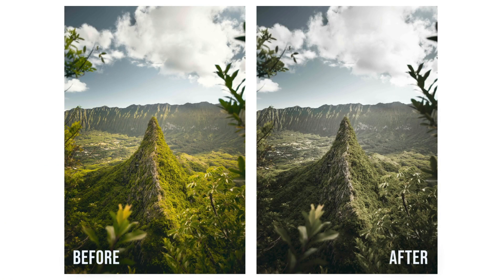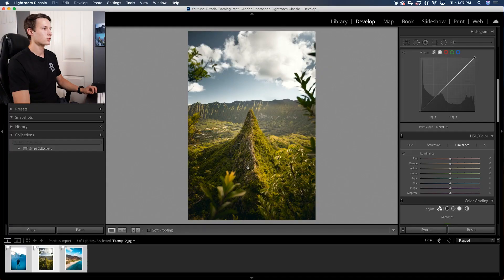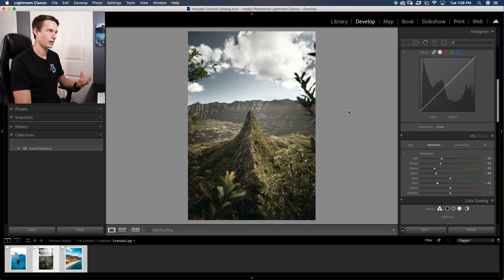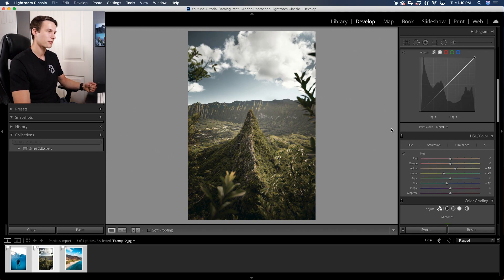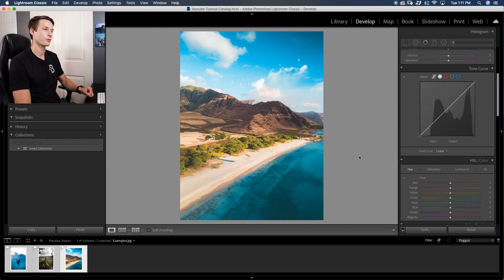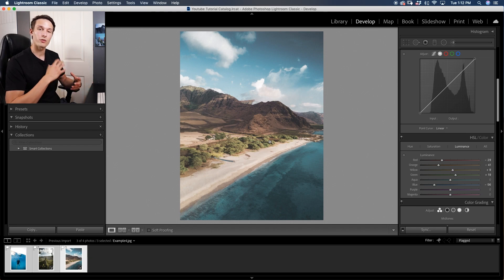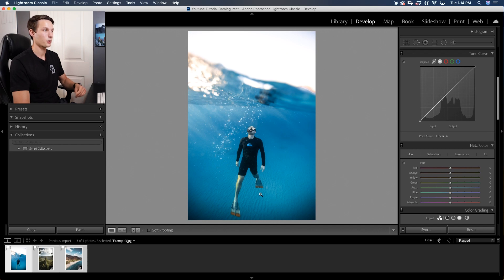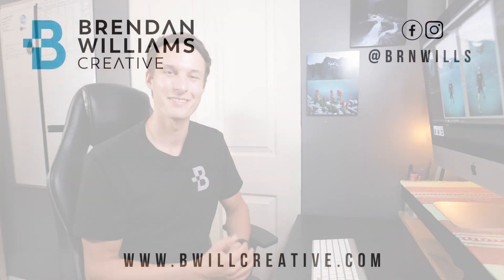How To Get EARTHY TONES In Lightroom + FREE Lightroom Preset!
Where I Get MUSIC FOR VIDEOS (get 2 extra months FREE)

The Microphone I Use
Learn the two simple tools you can use in Lightroom to edit earthy tones in your photos. This editing style is perfect for all kinds of photography from portraits, landscapes, travel, and more! The beauty of all this is that it can be created in just a minute or two using the HSL and Tone Curve in Lightroom. Now if you want to speed up this process even further, you can download the free earthy tones lightroom preset included in the link above so you can achieve this look in a single click. These presets are an exact copy of the adjustments I made in this lightroom tutorial, so if you love how these images turned out, you'll love these presets even more!

Timestamps
0:00 Free Preset Bundle And Overview
0:36 Earthy Tones Characteristics
1:19 Earthy Tone Example 1
3:43 Earthy Tone Example 2
5:47 Earthy Tone Example 3
6:30 Final Thoughts